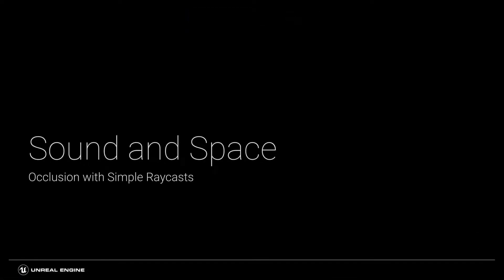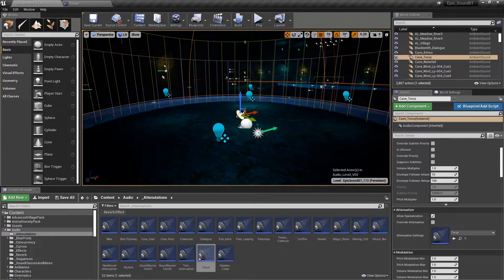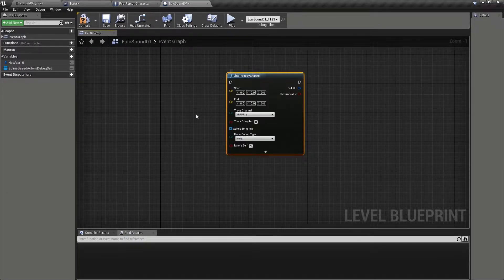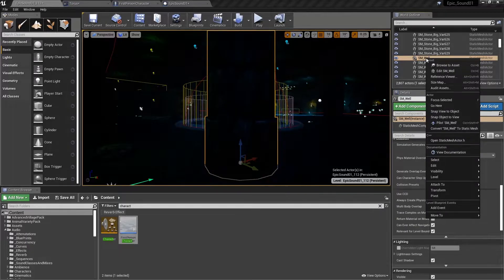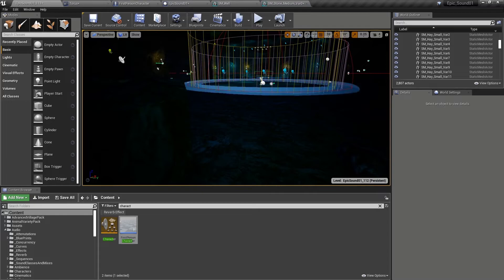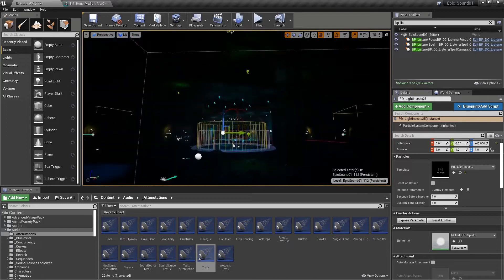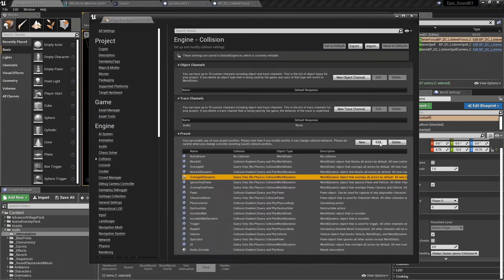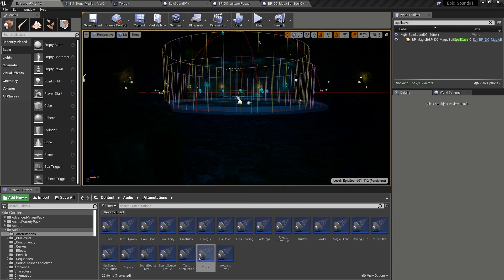Occlusion with Simple Raycasting